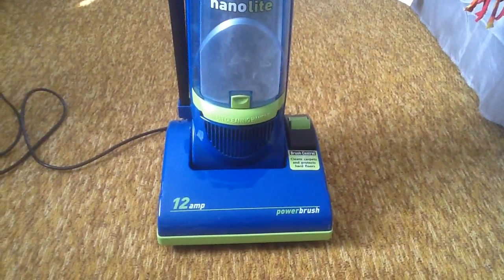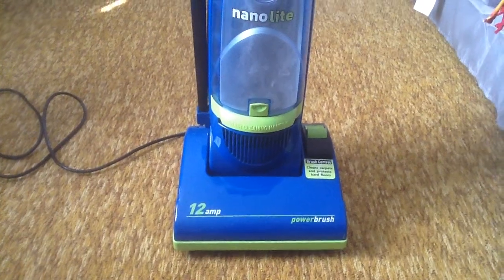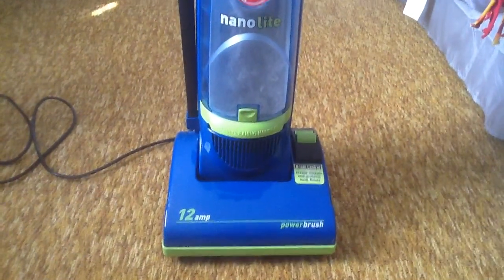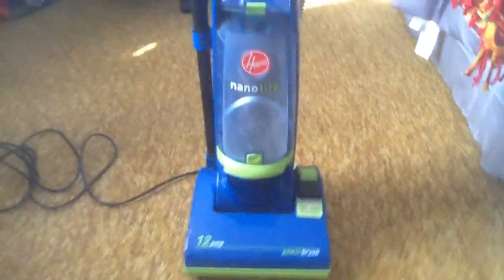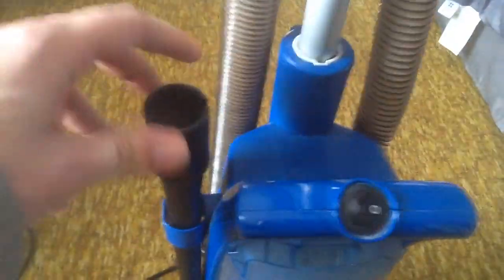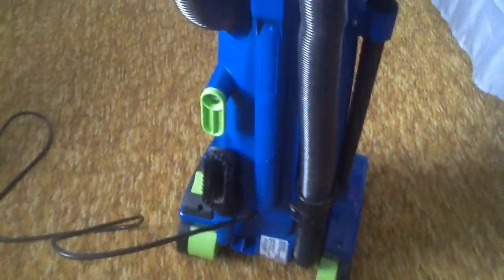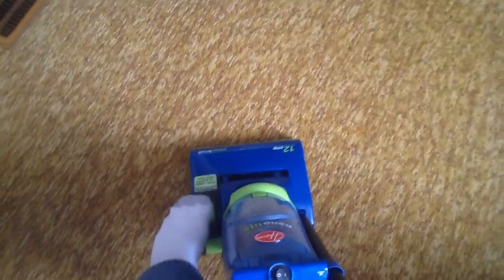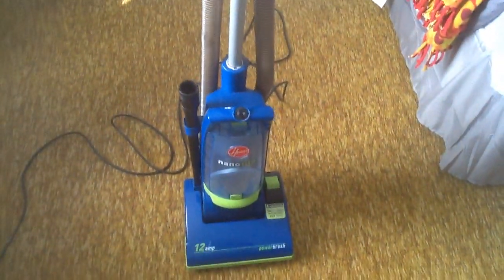Hoover Nano Lite